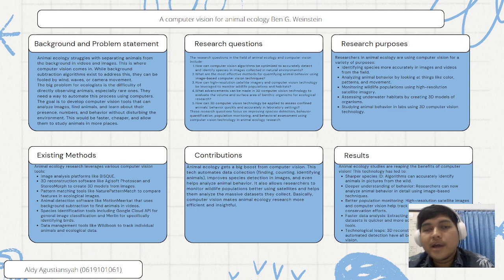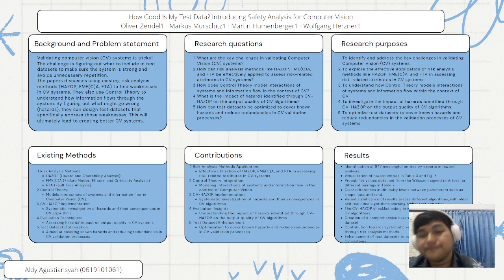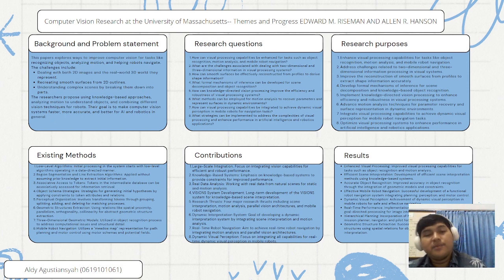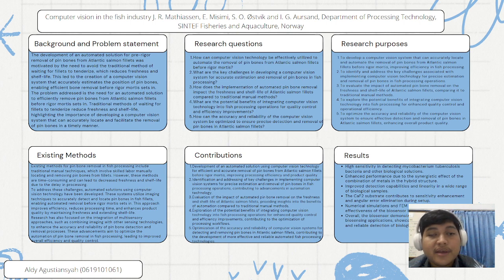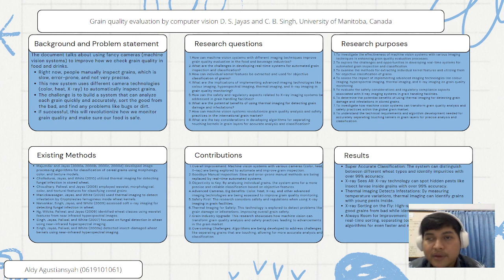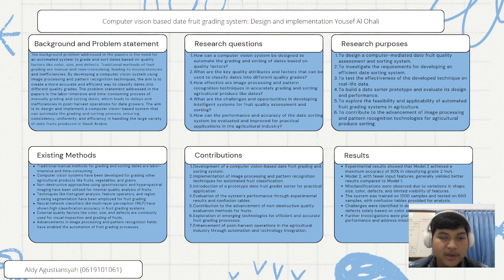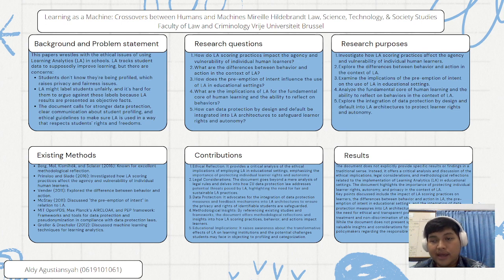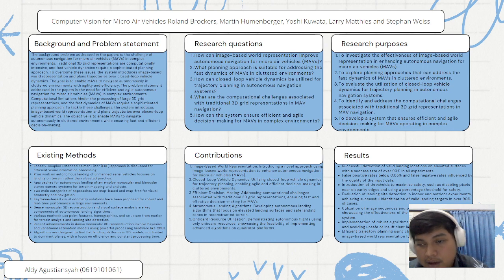Literature Review: 10 papers that I have read about computer vision and here is what I can find.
Hi, my name is Aldy Agustiansyah. I'm a student of Computer Engineering from Widyatama University with a student ID of 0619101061.

This is an assignment video for "Literature Review" in which I'm going to explain what I've read from the papers that I've found about Computer Vision.